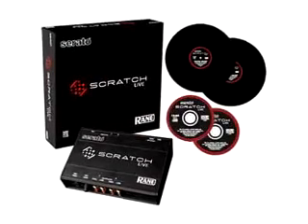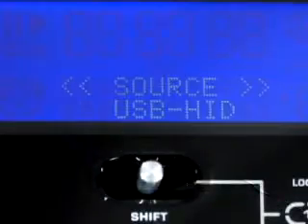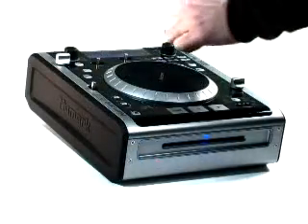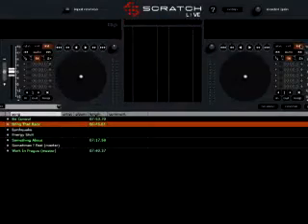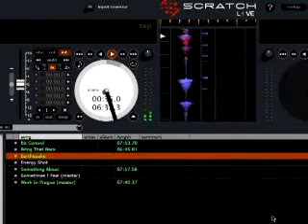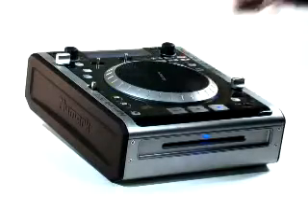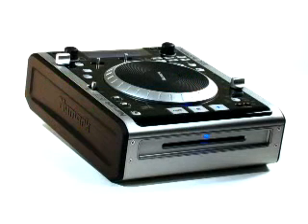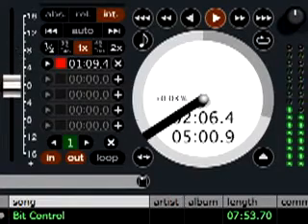Numark iCDX Produktvideo mit Serato